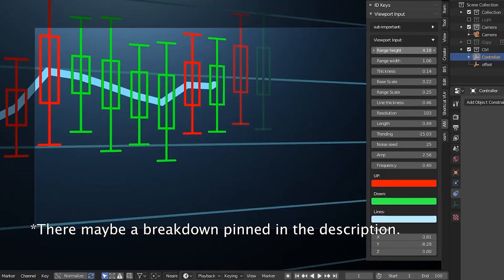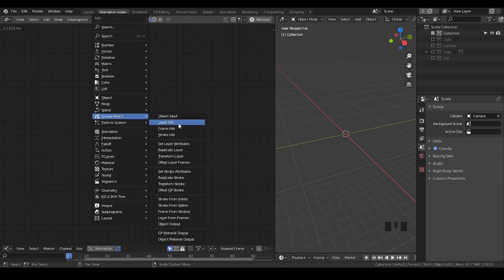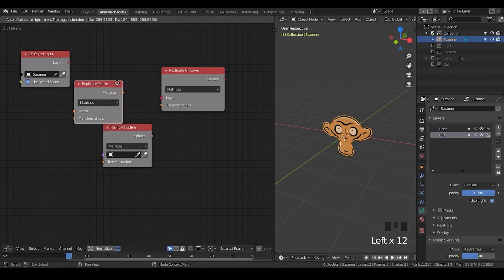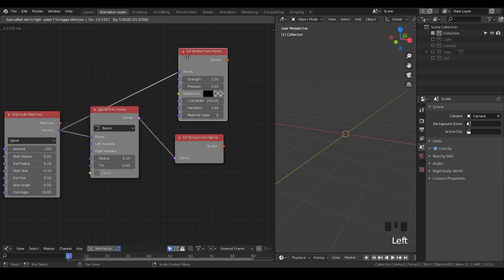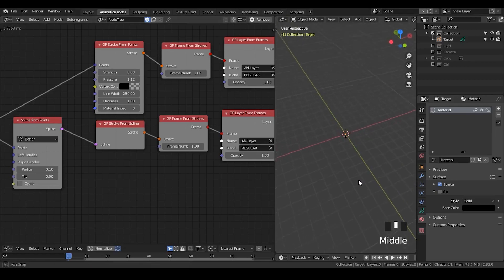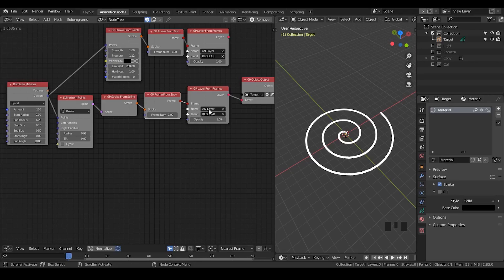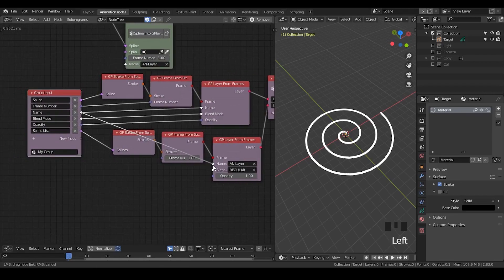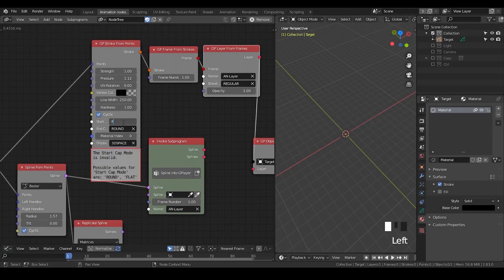[Tut] Grease pencil in blender animation nodes; AN-fundamental & preset.